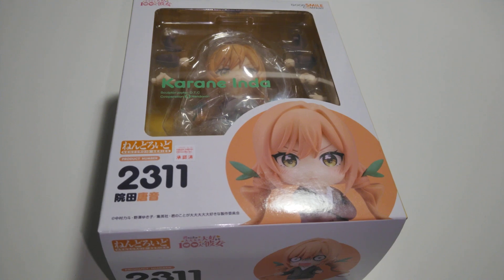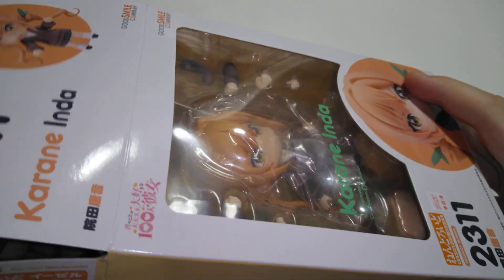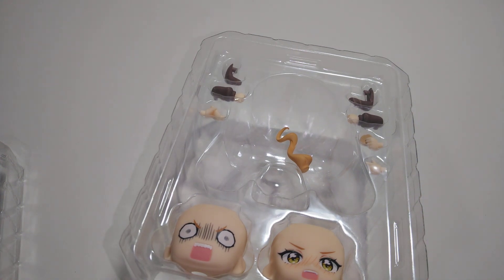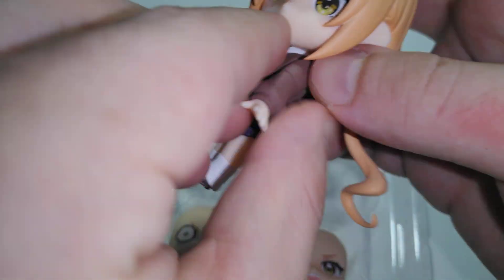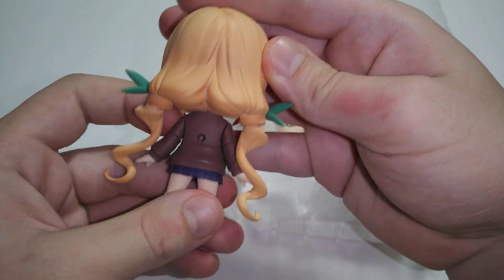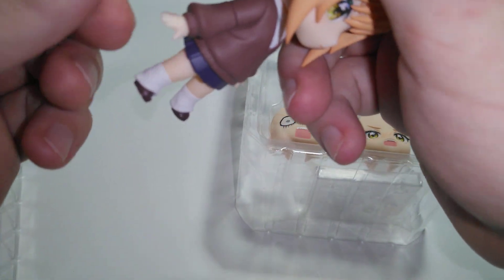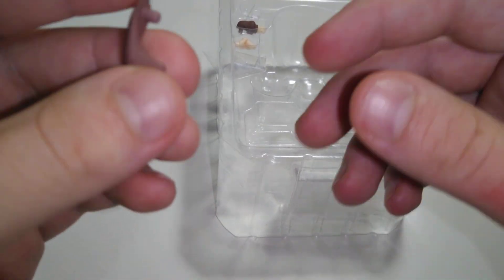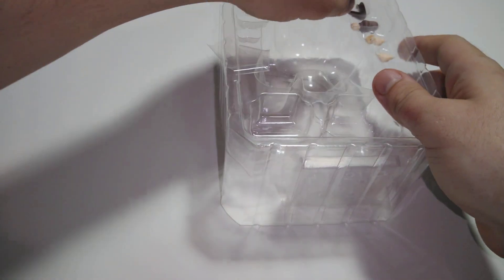Nendoroid Karane Inda (100 Girlfriends) - unboxing